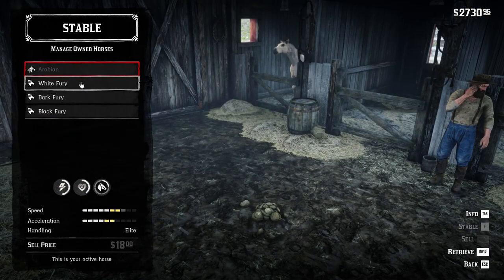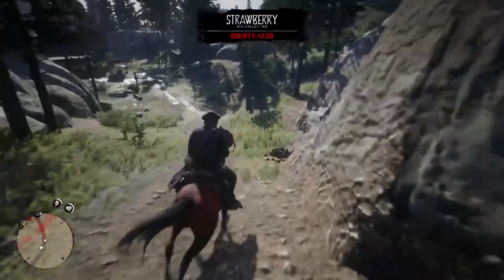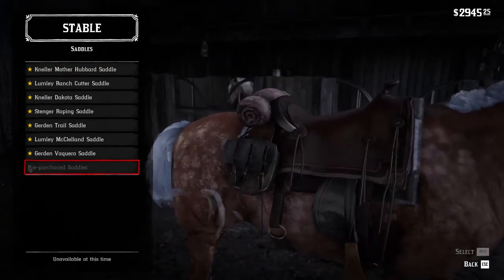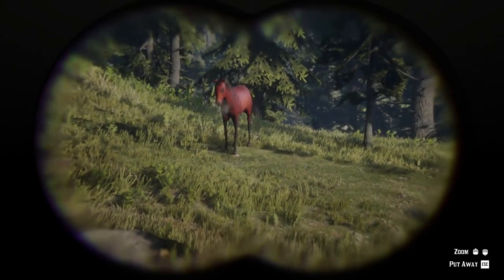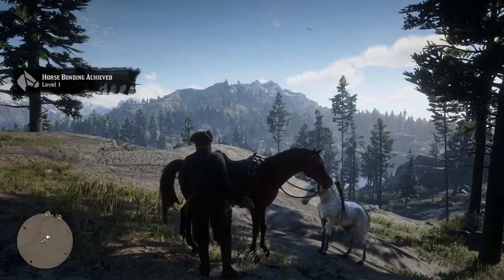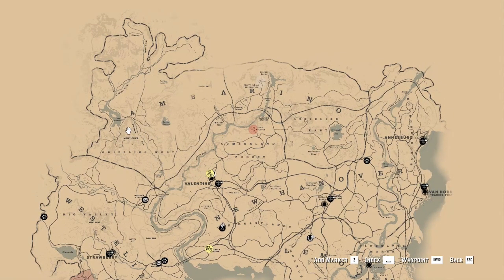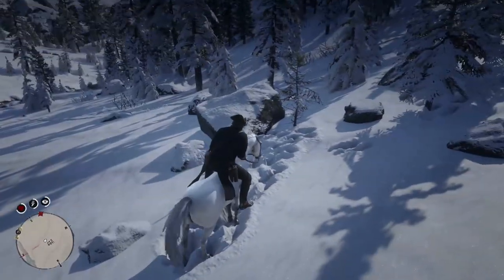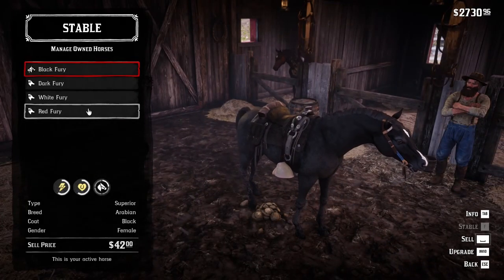Get Best Horse Early for Free - Red Dead Redemption 2 Everything You Need To Know #2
In this 📚 Red Dead Redemption 2 Everything You Need To Know 📚 guide you will learn how to 🔥 Get Best Horse 🐴 Early for Free 🤩. There are 4 of them and all are from the Superior classification called Arabians. You can get 4 different coats in the early game and they are:

1) The worst Red Chestnut Coat  red dead redemption 2 arabian horse
2) Warped Brindle that is better than red in speed
3) red dead redemption 2 arabian white coat with 6 speed, 6 acceleration, 5 Health, and 5 Stamina
4) red dead redemption 2 fastest horse in the game is like the wait also the black coat Arabian with 6 speed, 6 acceleration but it has 6 in health and 6 in stamina

Those horses are the key to exploring fast the wild so is important in red dead redemption 2 what you need to know before playing in order to enjoy better the game.

This video also includes in red dead redemption 2 things to know in order to choose better with of those horses to get 1st and why. Also, there is a small explanation of how in red dead redemption 2 horse taming works this way you will be able to claim those wild horses easily.

Another thing in red dead redemption 2 you should know is that if one of the 3 horses you will tame can be acquired again and again any time you want from the same red dead redemption 2 arabian horse location but just few days later after you lost or sold the previous horse meaning you can use this trick to make some gold.

To notice also that is hard in red dead redemption 2 breaking a horse white-colored Arabian. So I suggest on this one a more aggressive approach and if needed use freely the lasso because anyway it will be agitated a lot in all cases once mounted. But if you managed to claim this one it will be in red dead redemption 2 good start in order to explore the waste rdr2 map.

➡️ 00:00 - 03:38 | Introduction
- Showcase the best superior horse you can get the early game for free
- Why you need the best horse explanation
- The best early horse you can buy and comparison with the best you can obtain for free
- Compare all the best horses you can take for free in the early game
- Show that the only problem of this special horses is that they get spooked easily in fact for hunting you need a war horse you con obtain as well for free explain how in another video

➡️ 03:39 | Requirements to make them appear
- You need to complete any 2nd chapter 1st quest then will be unlocked the Hosea quest that you as well need to complete in order to unlock these special horses.

➡️ 04:35 | Arabian - Coat: Red Chestnut
- Show the location of the worst but beautiful best horse that is the red chestnut Arabian
- How to approach the horse
- How to tame
- How to saddle the new horse
- Go to the stable & make the old horse follow
- Troubleshooting bugs you can find if you want to get more than 1 of these horses

➡️ 08:23  | Arabian - Coat: Warped Brindle
- Show the location of the less beautiful but better than red Arabian that is the Warped Brindle coat one.

➡️ 09:10  | Arabian - Coat: White
- Show the location of the best Arabian you can tame in the early game
- How to approach this horse in order to not make him run away

➡️ 11:28  | Arabian - Coat: Black
- Show the location of the best Arabian you can get in the early game
- How to get the random event spawn in Saint-Denis in order to been able to take the horse
- Alert: You can take only one time this one so if he will die you need to take the wait one to replace it

➡️ 12:39 | Conclusion
- Say some suggestion about how to use these horses also to make money
- Some tips & tricks about this special horses